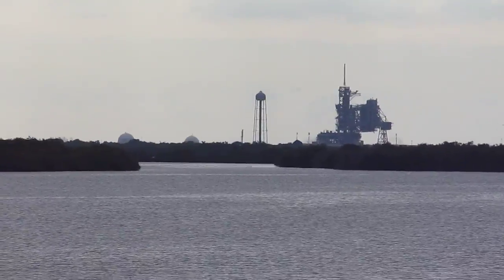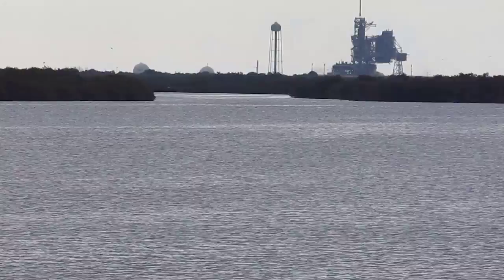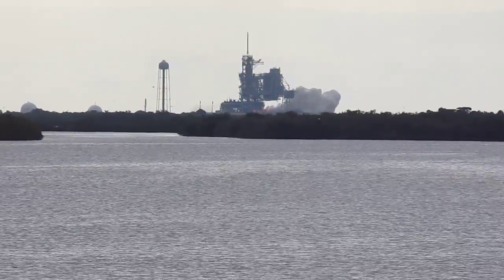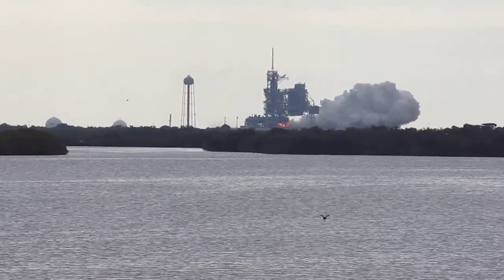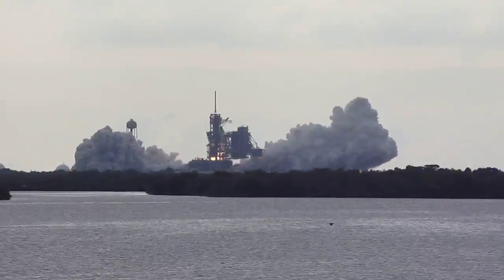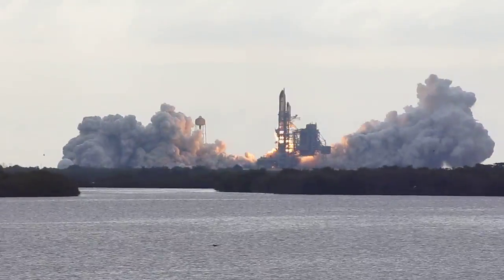Astronaut Dan Tani narrates STS134 Launch at KSC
I was honored to view STS134, Shuttle Endeavour's last launch, from a VIP viewing area at KSC with the crew's families and friends. Astronaut Dan Tani was there to answer our questions and narrate the launch, giving a true insider's account of the seconds leading up to and immediately following launch. Spirits were high. We all rose to sing the National Anthem about 8 minutes before launch and after that there were not many dry eyes in the bleachers. It was emotional. The actual sound of the launch was deafening and unlike anything I have ever experienced.  God bless the U.S. space program. and the people who keep the dream of space alive.